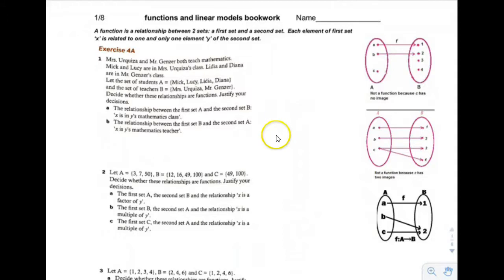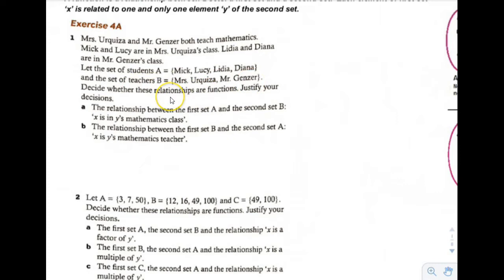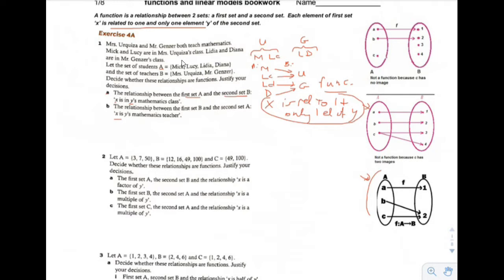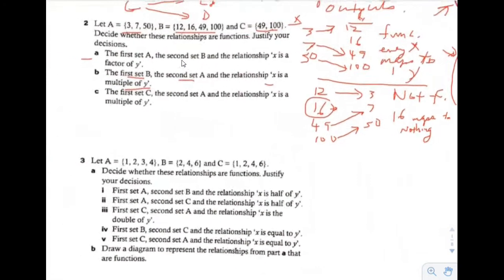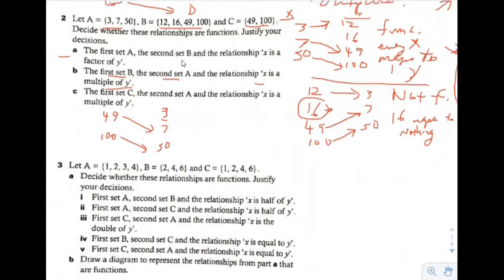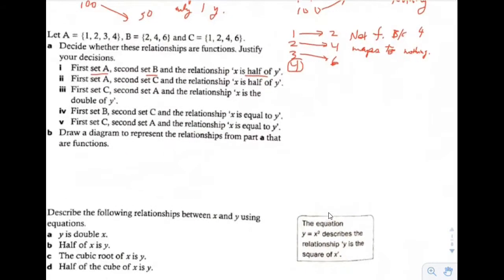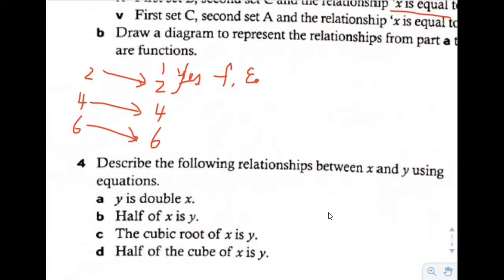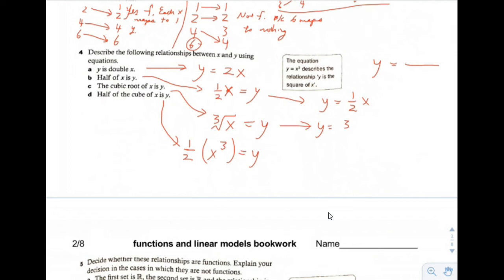MS SL functions & linear models p1